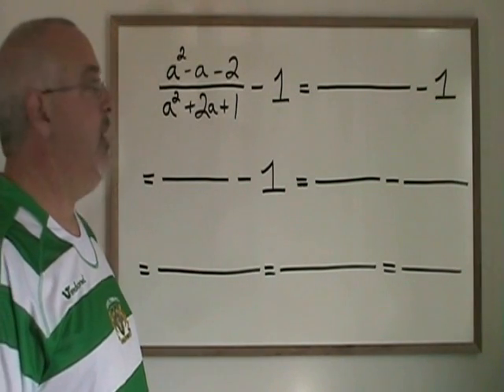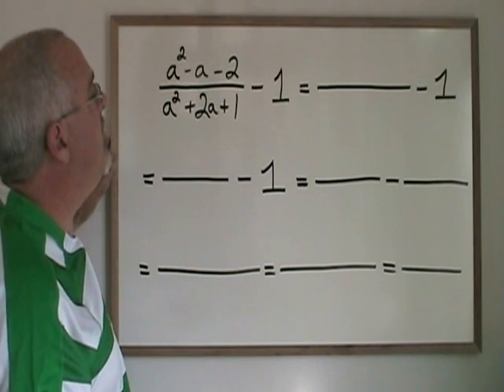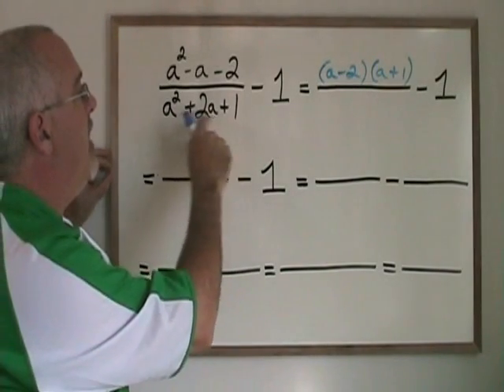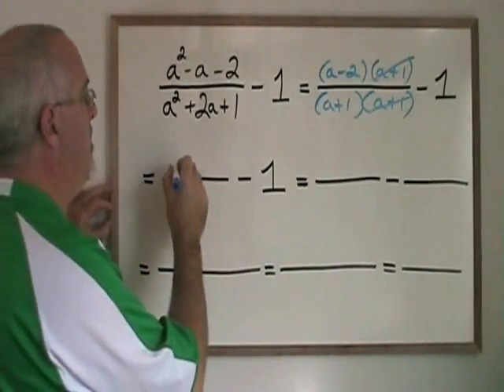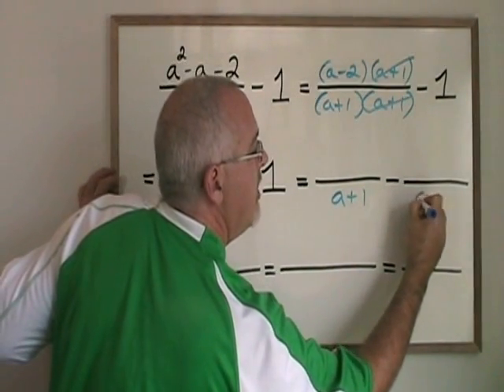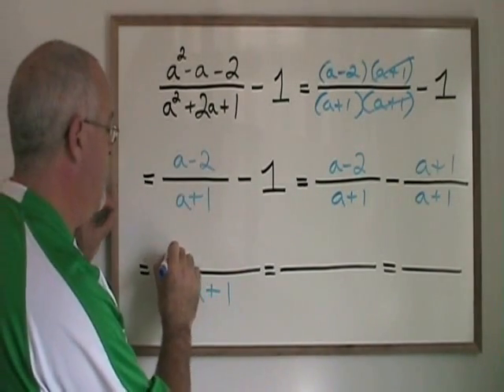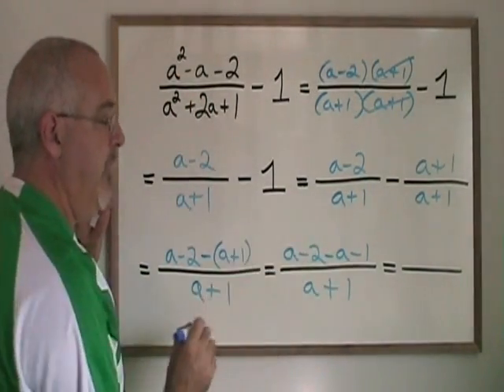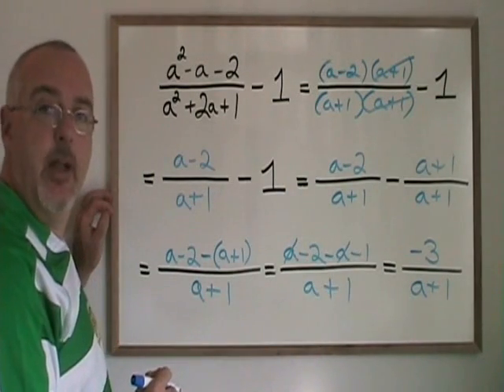Add & Subtract Algebraic Fractions Example 3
This video illustrates how to subtract 1 from an algebraic fraction. For many more instructional Math videos, as well as exercise and answer sheets, go to: